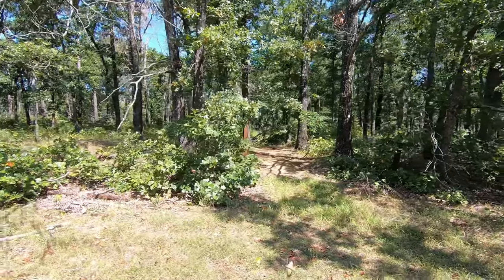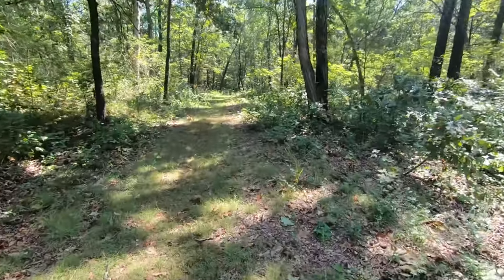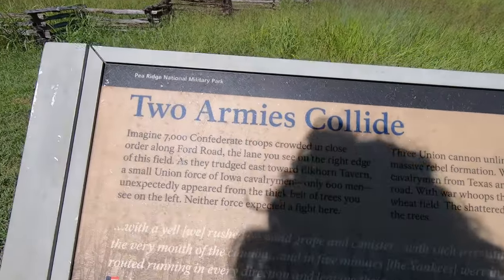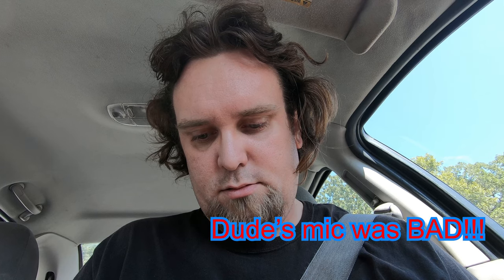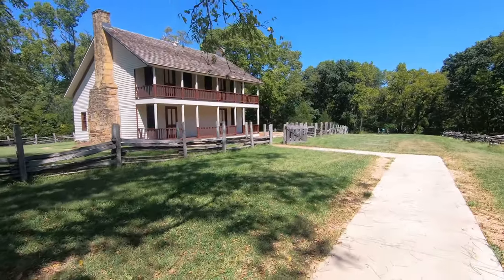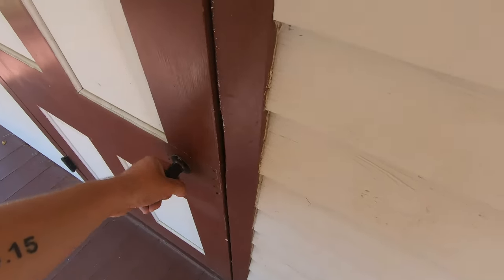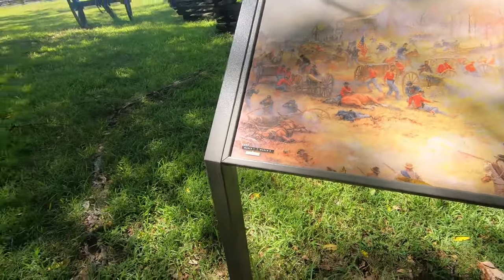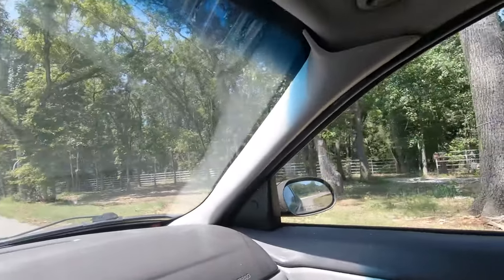I walked around a military park because HISTORY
History.